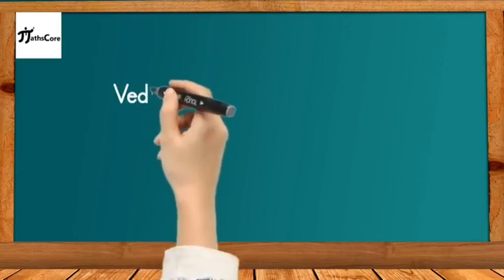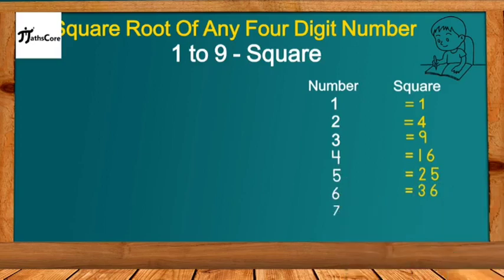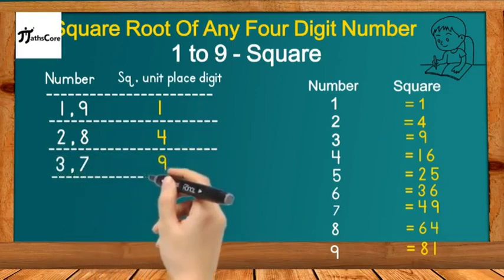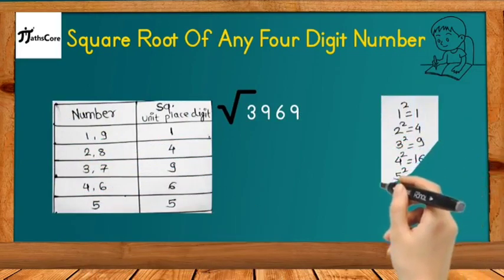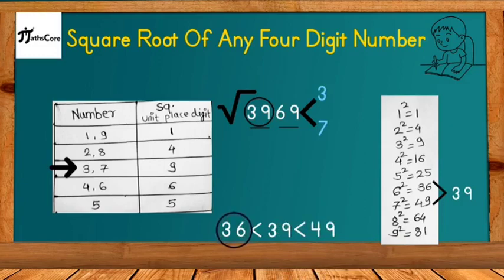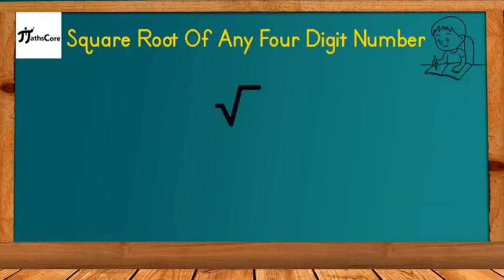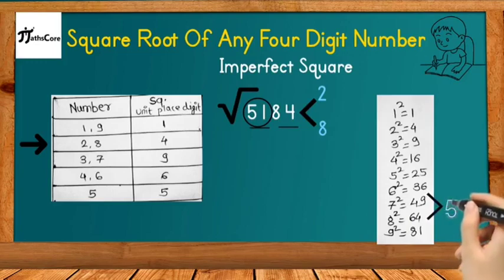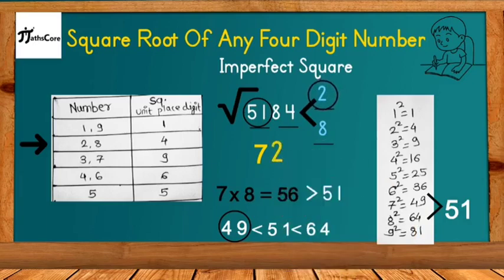Square Root Trick | Square Root of Four Digit Number | Vedic Math Level 3 - Day 36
Square Root Trick | Square Root of Four Digit Number | Vedic Math Level 3 - Day 36 |  @MathsCore

In this video you will learn about how to find out square root of any four digit number in few second . This Vedic Math technique help to solve any kind of square root quickly . It helps to save your time in exam.